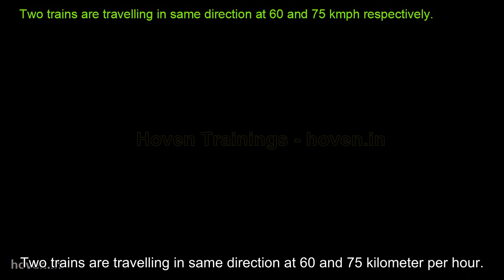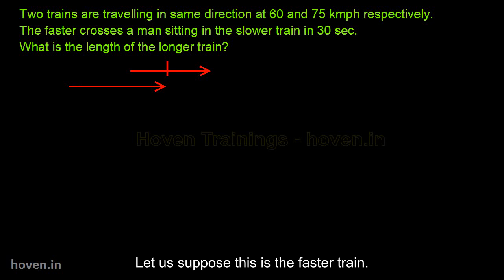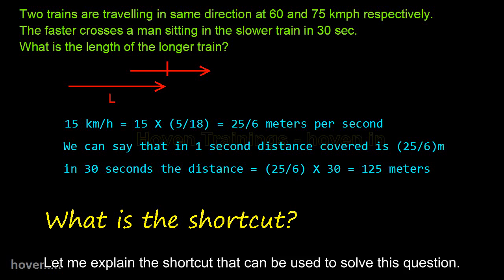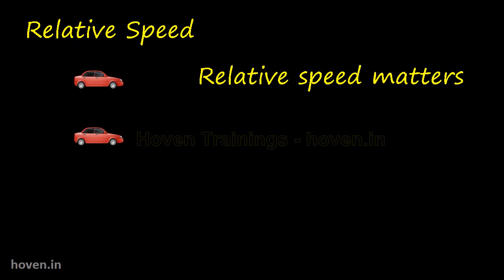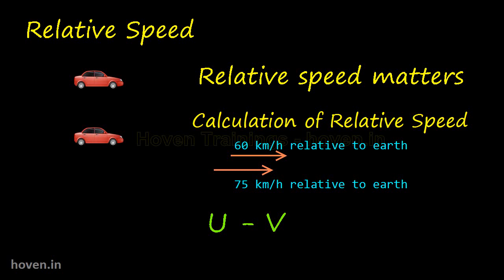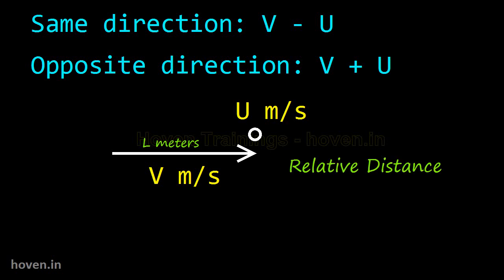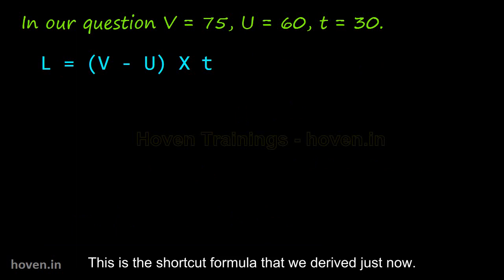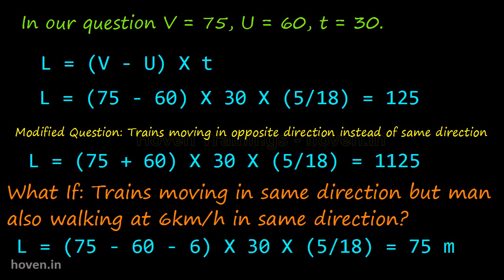Problems on Trains Shortcuts Tips and Tricks(Question 1) | Bank PO Aptitude Exam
Two trains are travelling in same direction at 60 and 75 kilometer per hour.
The faster crosses a man sitting in the slower train in 30 sec.
What is the length of the longer train?
Suppose this is the slower train running at 60.
Suppose this is the man sitting in this train.
The man is also travelling at 60.
Let us suppose this is the faster train.
Let its length be L.
We have to determine this length.
The relative speed between the faster train and the man is 75 minus 60 equal to 15.
Convert the speed to meters per second.
The distance covered in 1 second would be 25 upon 6 meters.
This is the definition of speed.
So the distance covered in 30 seconds would be 125 meters.
This is the length of the train.
Let me explain the shortcut that can be used to solve this question.
First of all you need to know about relative speed.
What do we mean when we say a car is travelling at 30?
The 30 is the relative speed with respect to the ground, or earth.
Is n't it?
Suppose there is another car also travelling at 30.
Here also the speed of 30 is relative to the earth.
The second car cannot overtake the first car because it has no speed advantage over the first.
It is moving at zero km per hour with respect to the first.
If an object has to move relative to another, then it must have a relative speed.
A car can travel distances on earth because it has a relative speed with respect to earth.
Let us see how to calculate the relative speeds.
Suppose this object is moving at 60.
Let us suppose this object also moves in the same direction at 75.
We can see that the net speed is of 15 only.
The net or relative speed is the difference between the speeds of the two objects.
For objects moving in the same direction, the relative speed is the difference.
Net relative speed between two objects in the same direction is the difference.
The relative speed of two objects moving in opposite direction is the sum of their speeds.
Suppose this is a train of length L.
Also suppose that the train is moving at V meters per second.
Let this be some object.
This object is moving at a speed of U towards the right side.
The train will cross the object completely if it covers a relative distance of L.
The distance L will be covered at a relative speed of V minus U.
When the distance is relative, the speed must also be relative.
We can now write a formula.
We know distance is speed into time.
So we can easily write this equation.
Remember this shortcut.
Let us now use the shortcut formula for solving our question.
This is the shortcut formula that we derived just now.
Putting the values in this formula, we get our answer of 125 meters.
What happens if the trains moved in opposite directions?
In that case the relative speed would be the sum of the speeds.
The answer would change to eleven twenty-five.
If the man also walked in the train at 6.
Then the relative speed would be 75 minus 60 minus 6 equal to 9.
In that case the answer would be 75 meters.